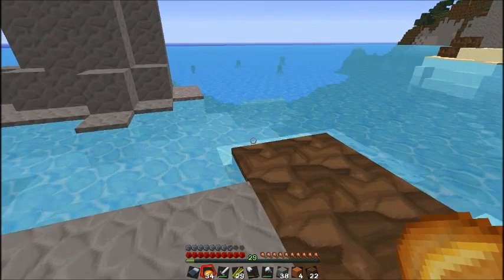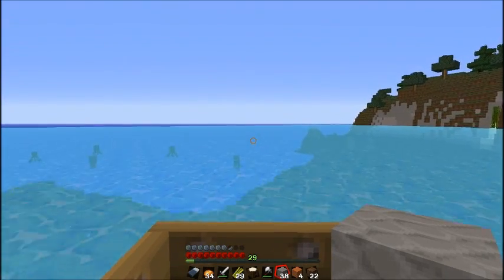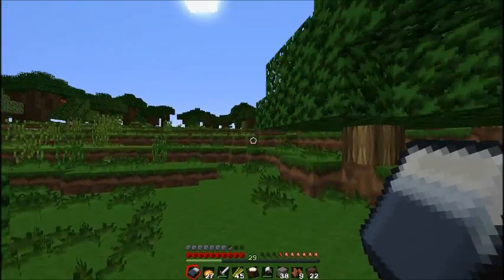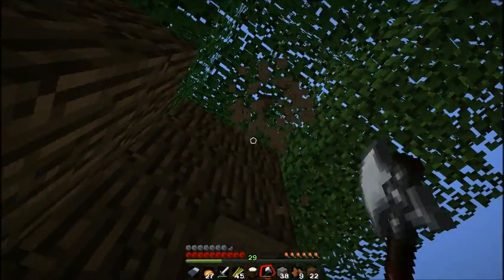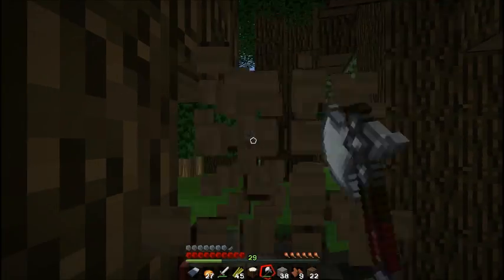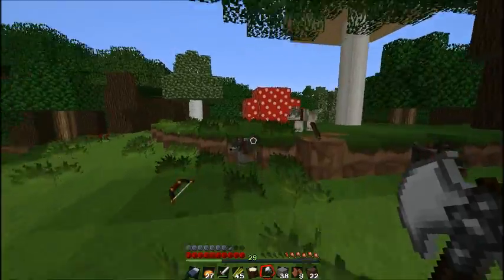Minecraft Survival Ep 31